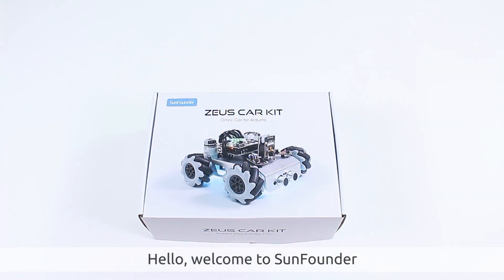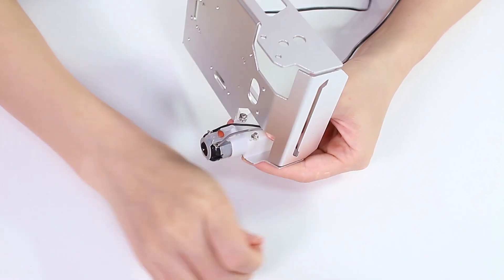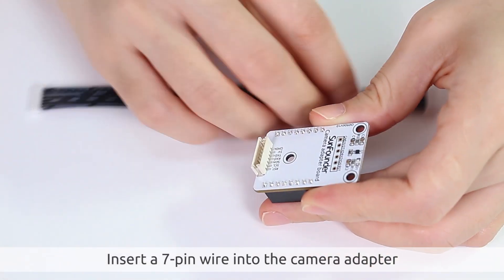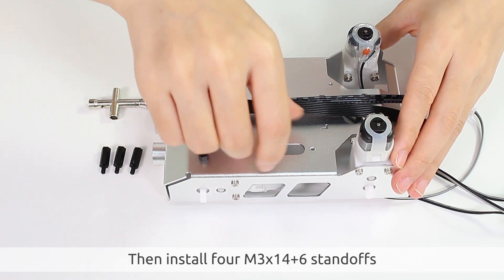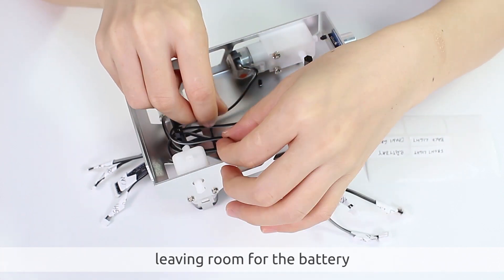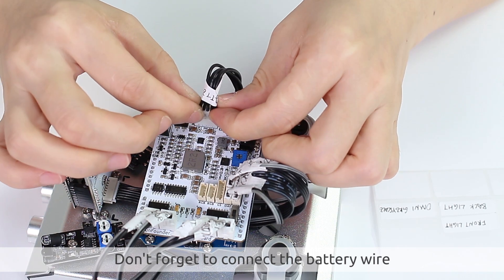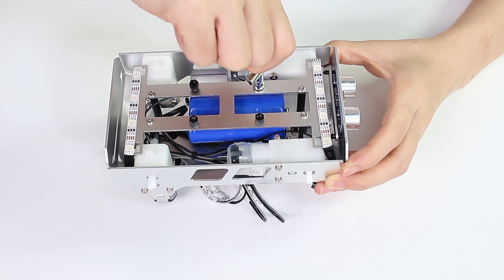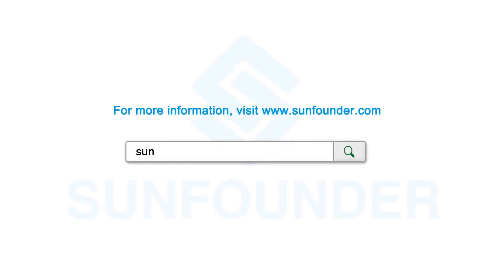SunFounder Zeus Car Smart Car Kit for Arduino UNO (Battery Included) - Assembly Tutorial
About Zeus Car:
1. This kit includes easy-to-follow instructions for assembling and coding the robot car. Beginners can smoothly complete projects using step-by-step online tutorials and videos.
2. Using 6cm Mecanum Wheel, easy to achieve 360 ° omnidirectional movement, and can perform difficult movements such as left and right drift. Equipped with ESP32 CAM, you can experience first-person driving on the APP.
3. With 2 obstacle avoidance modules and an ultrasonic module, it can realize obstacle avoidance and following function. The bottom is mounted with an 8-channel circularly placed grayscale module, which allows the car to follow the line in any direction. There are also IR remote control and cool lighting effects, etc.
4. All information is available in one online tutorial

Come to get one!

On Amazon US
On Amazon JP
On Amazon DE
On Amazon UK
On Amazon CA